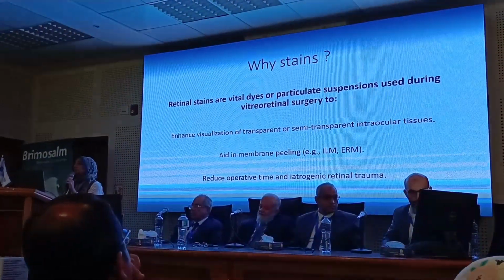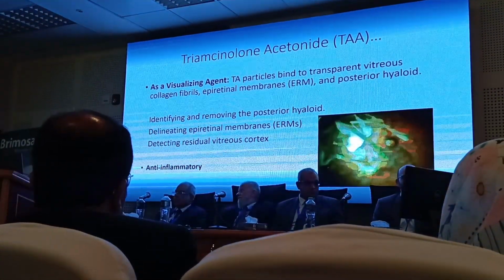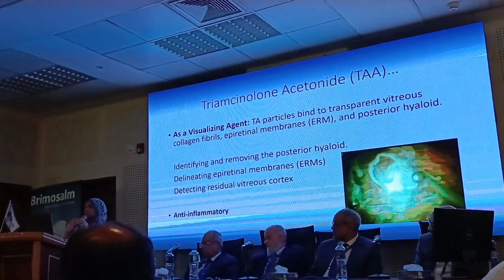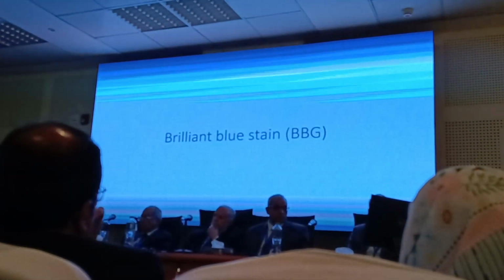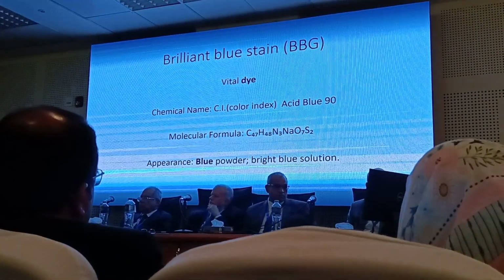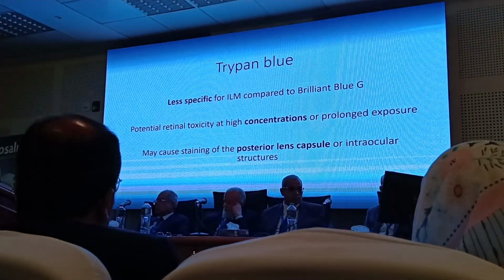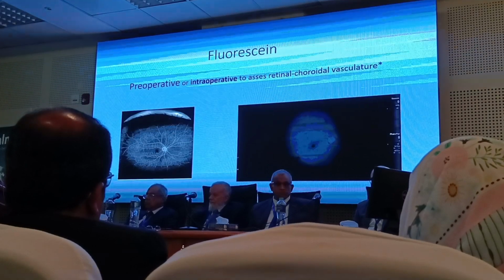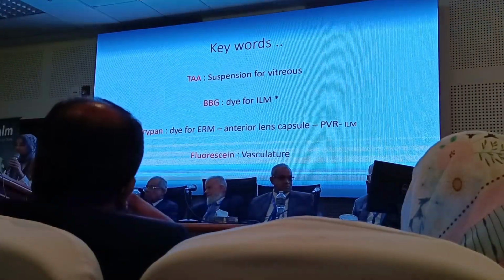Stains ( Dr Dina Tarek )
Surgical retina masterclass 2025 at Ain Shams university ( Basics & general principles of vitrectomy )